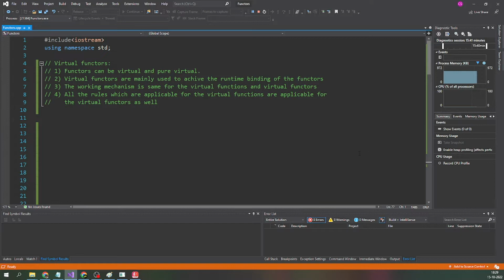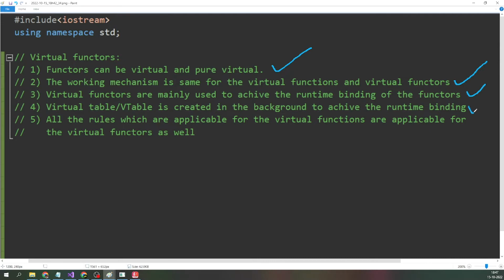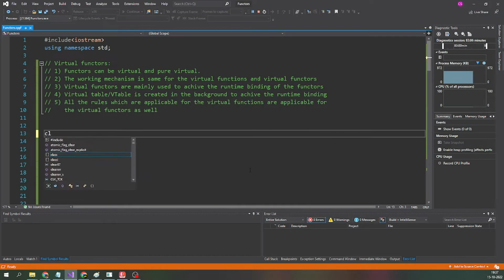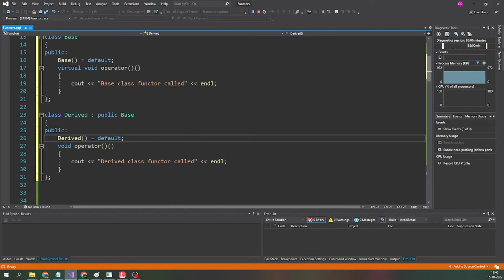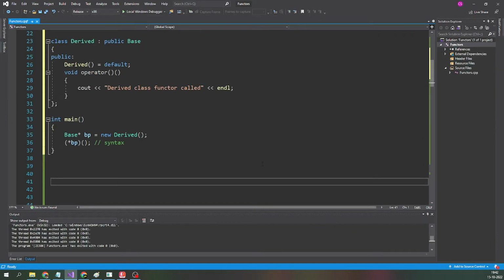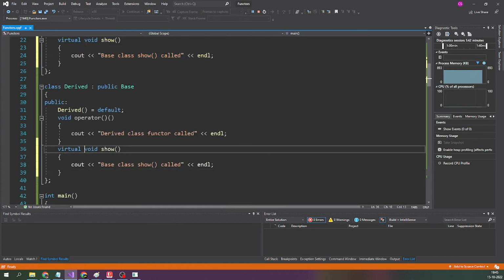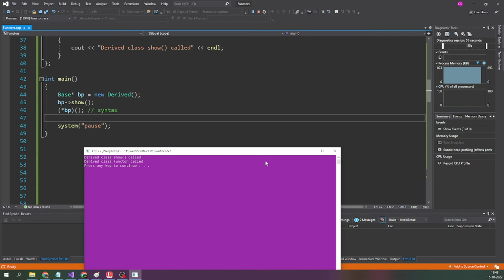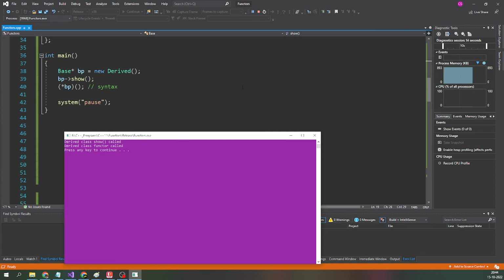Virtual Functors in C++11| C++11 concepts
This video explains the concept of Virtual Functors in C++11